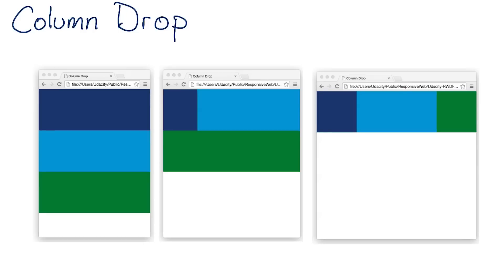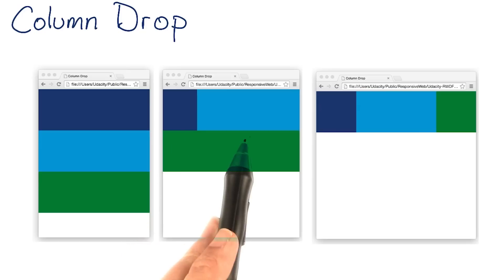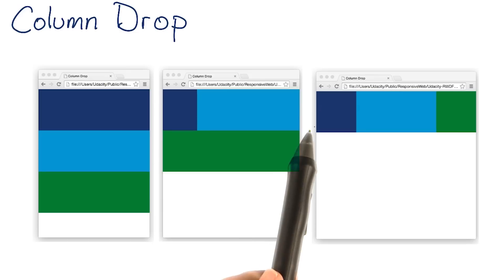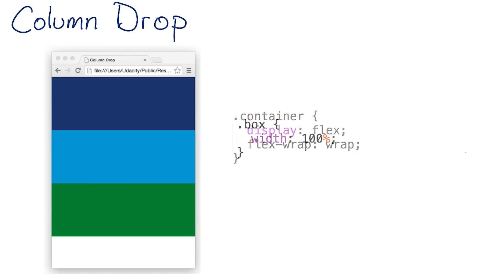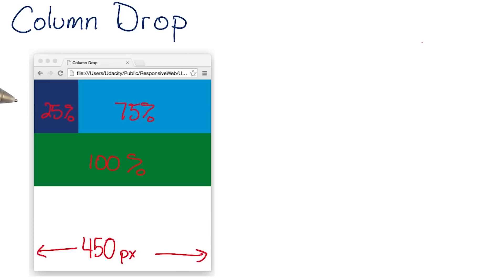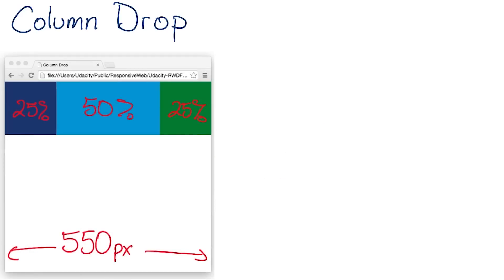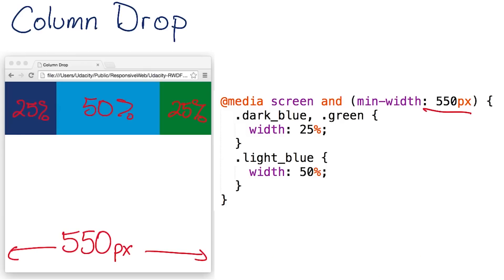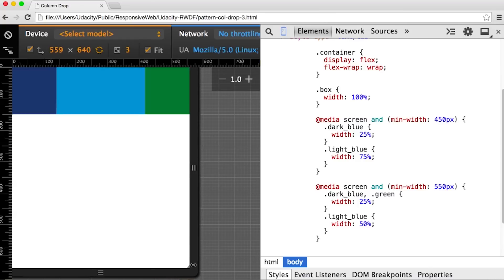模型 - 掉落列模型